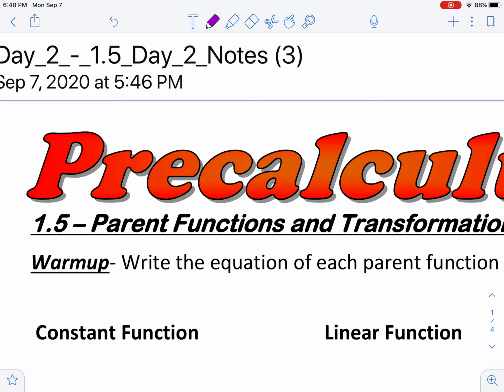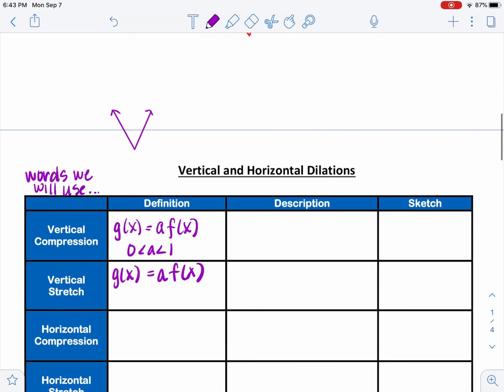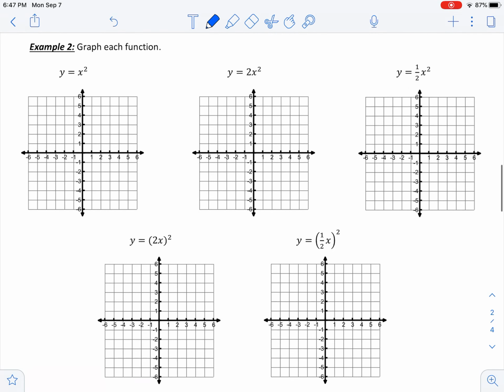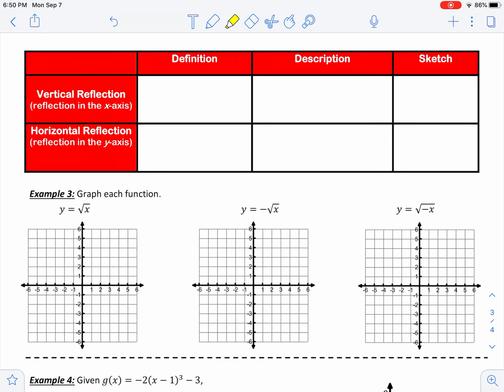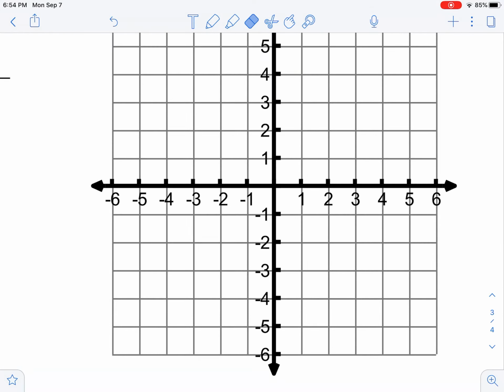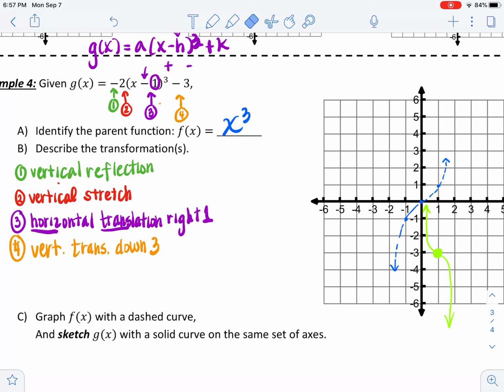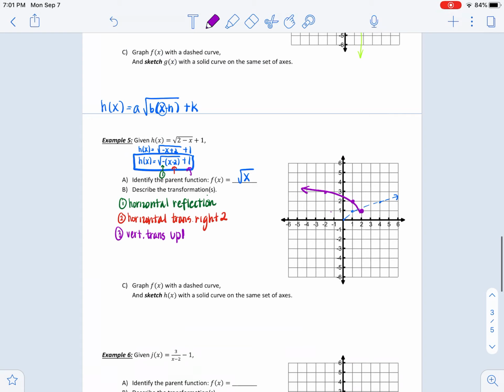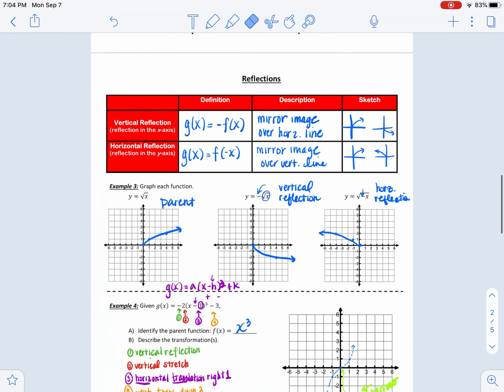Day 2 - 1.5 Day 2 Notes (Parent Functions and Transformations)